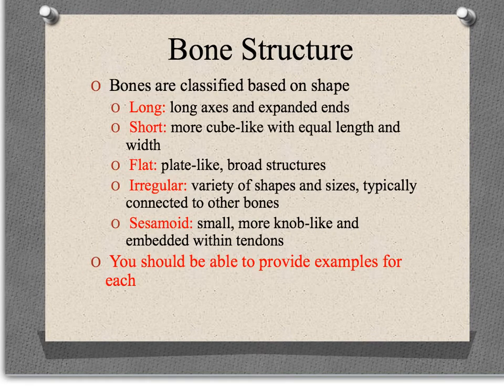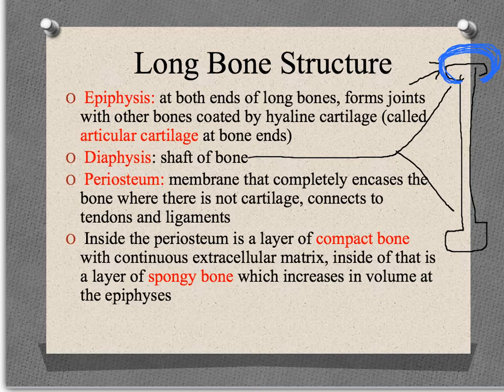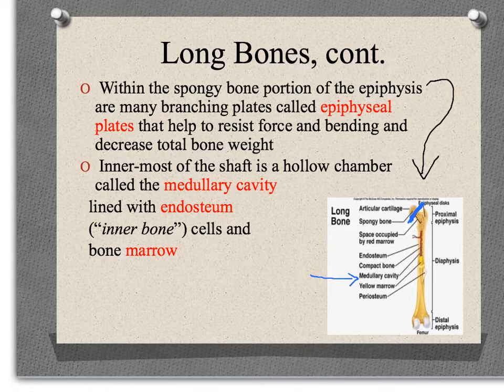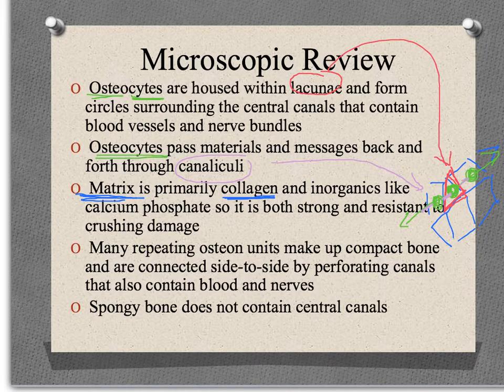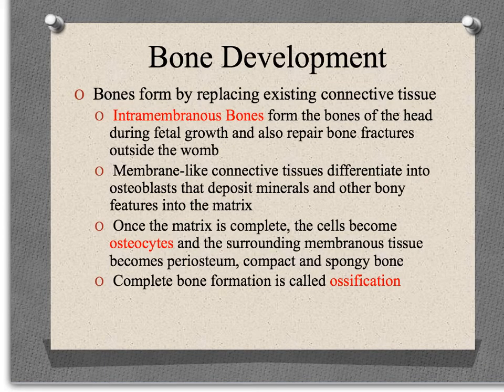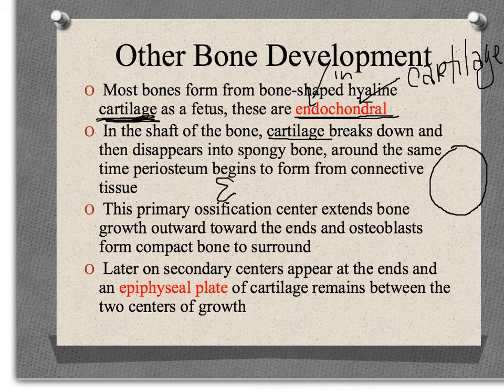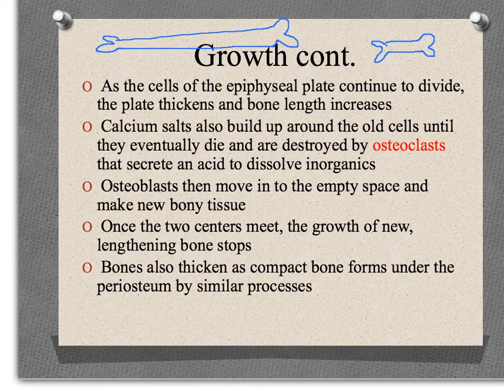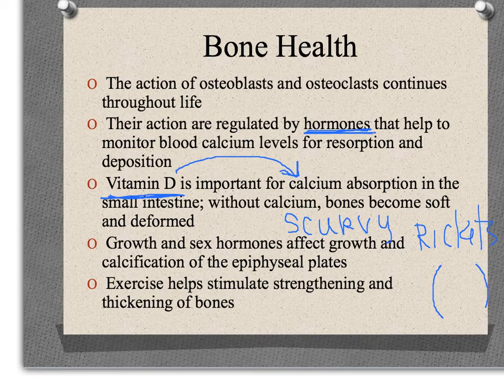Bone Lecture 1